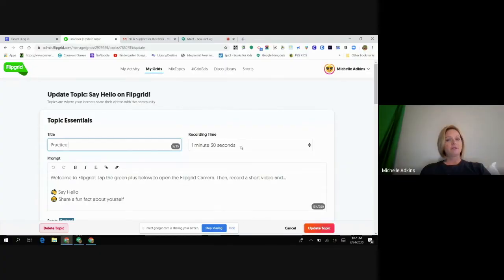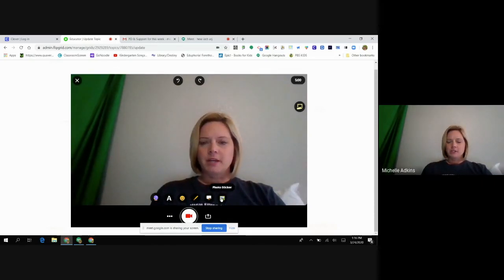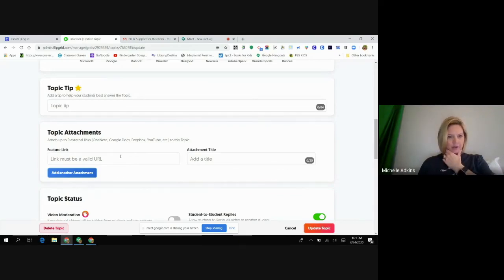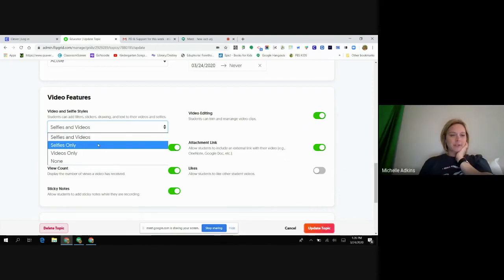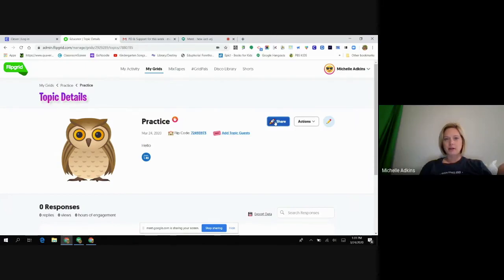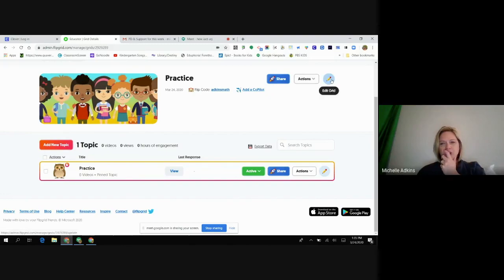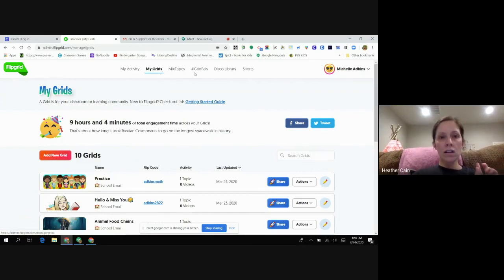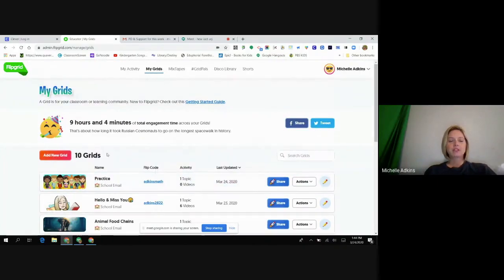Flipgrid Virtual Training